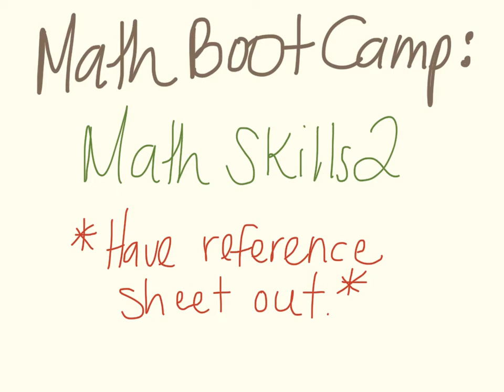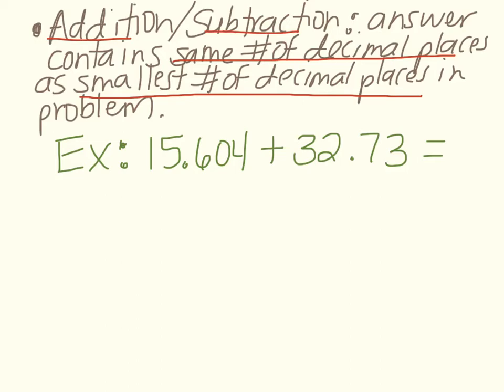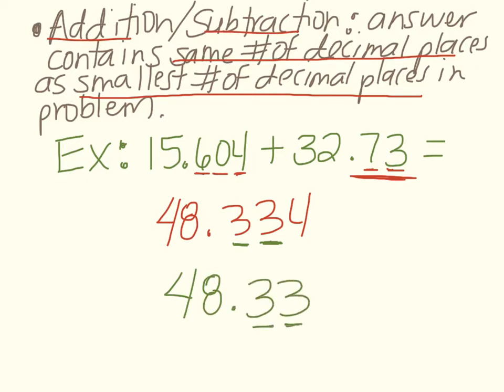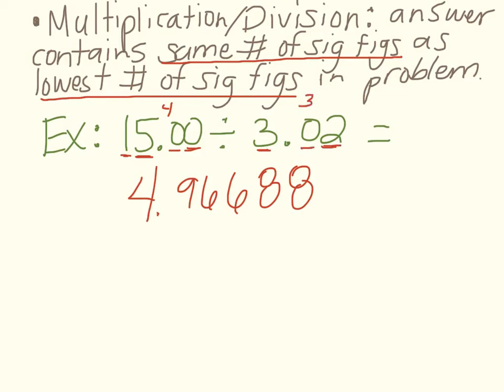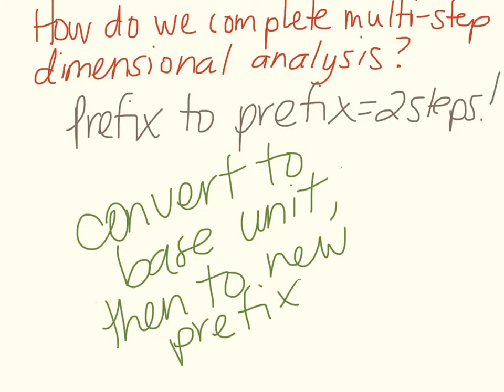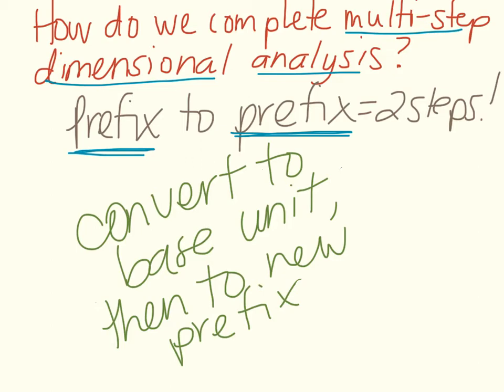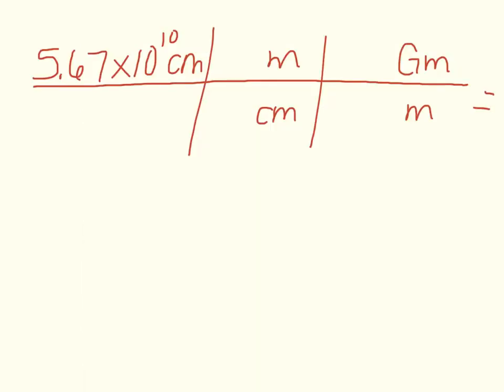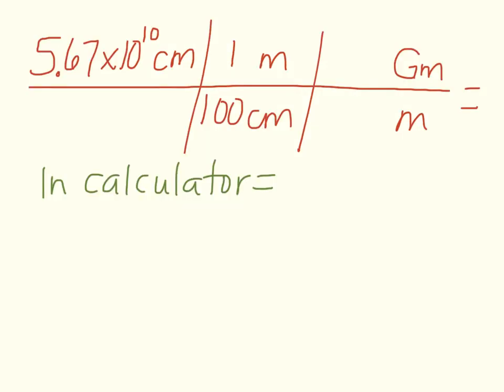Math Skills 2